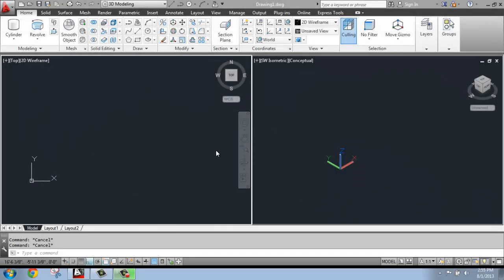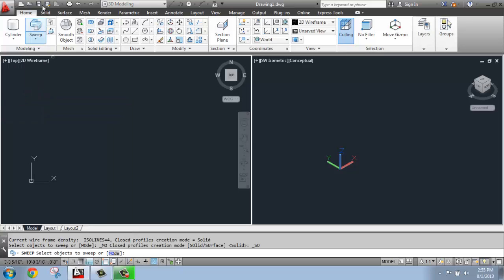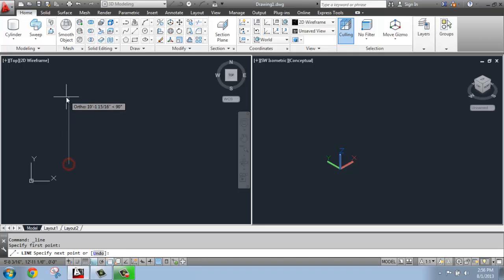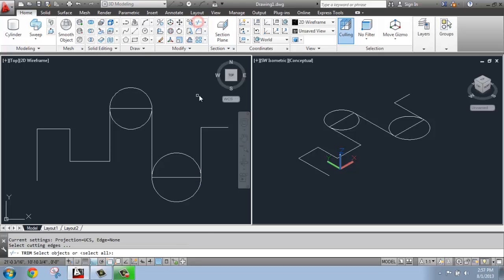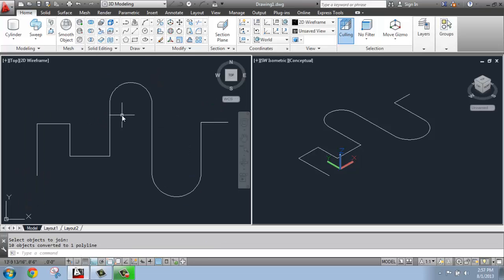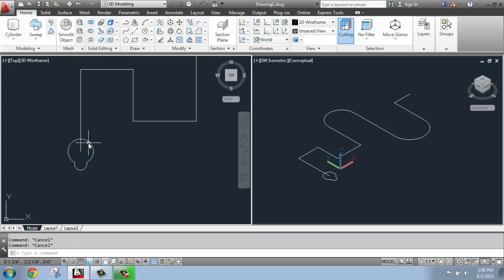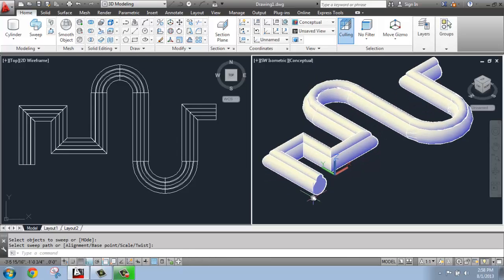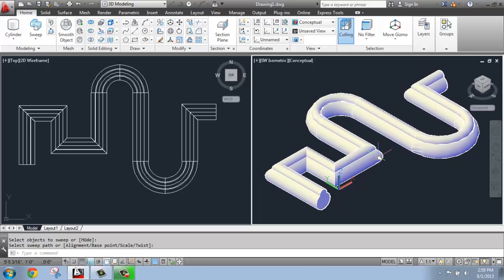AutoCAD - 3D Modeling Basics #9 - Sweep - Brooke Godfrey